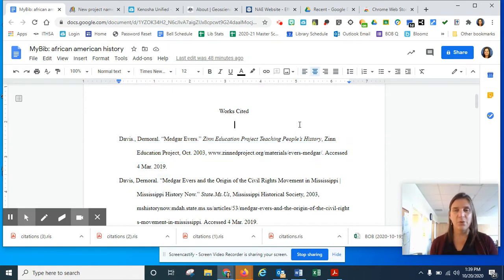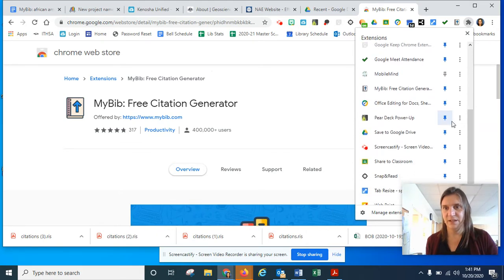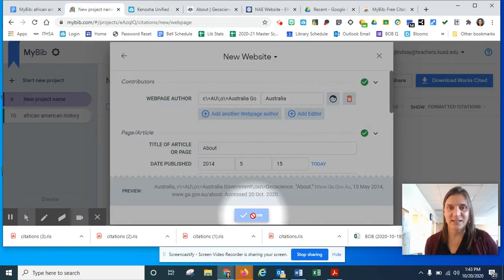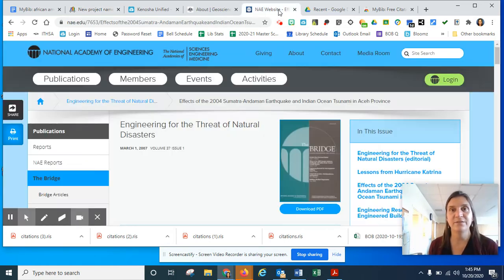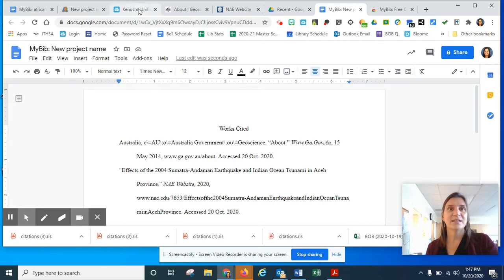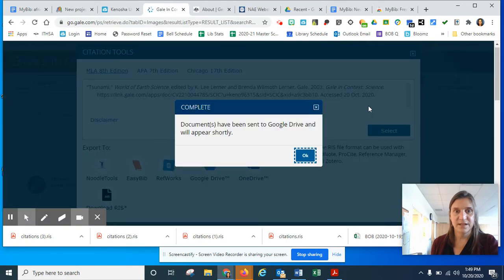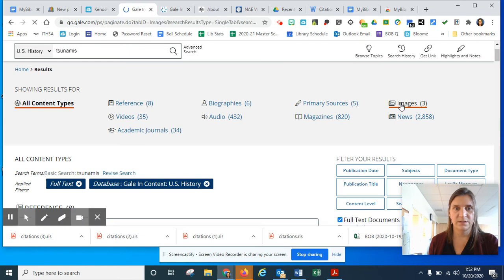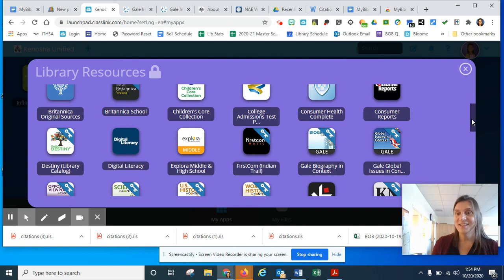How to use MyBib Citation Generator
This demo shows how to access MyBib through Classlink, download the extension, and download the citations to Google Drive.  It also shows how the Library Subscription Databases provide the citations for you and you can copy and paste those into your MyBib document you saved to the Drive.